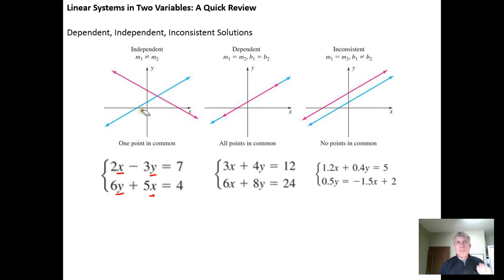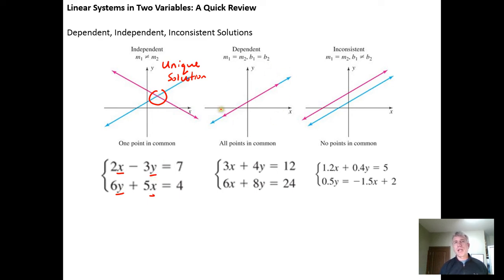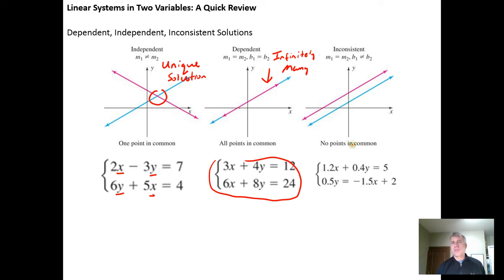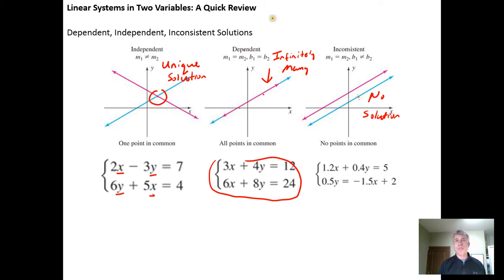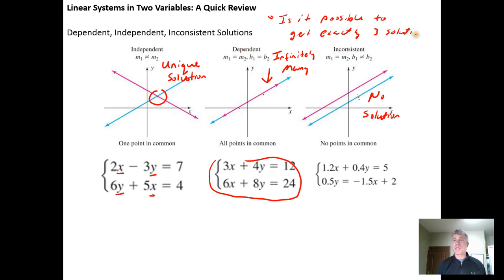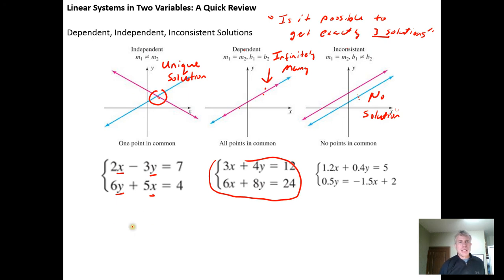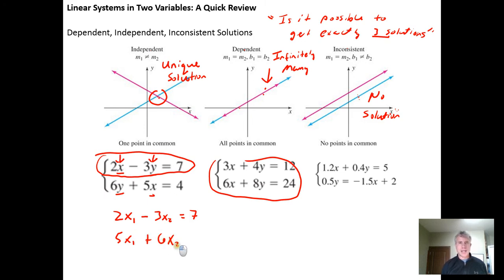Linear Systems of Equations in Two Variables: Number of Solutions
In this video, we review the geometry of linear systems of equations in two unknowns to identify how we expect solution sets to play out.